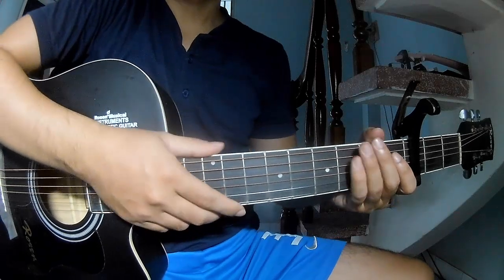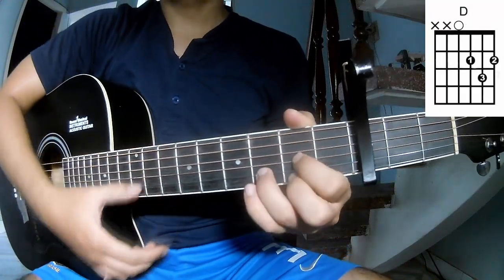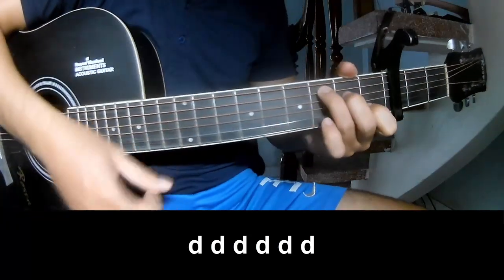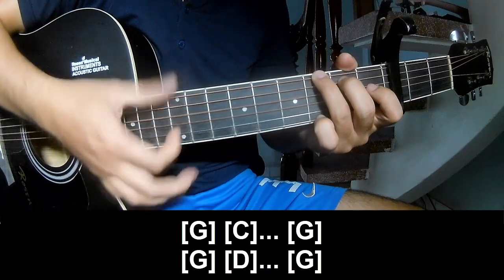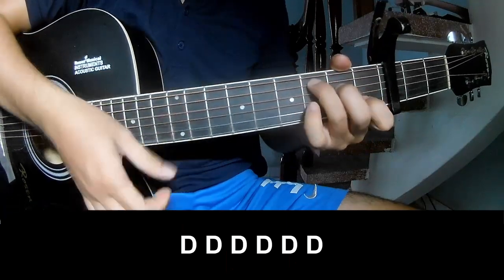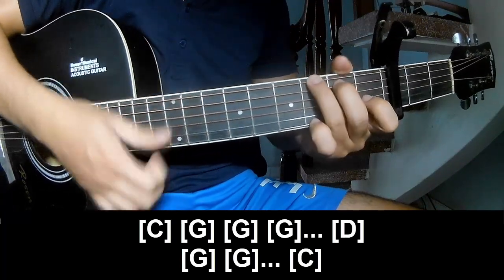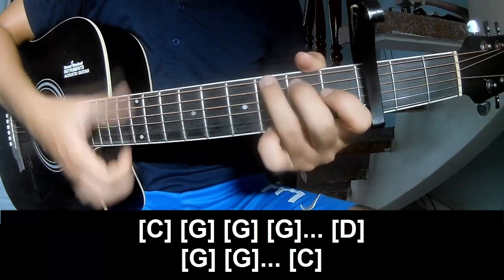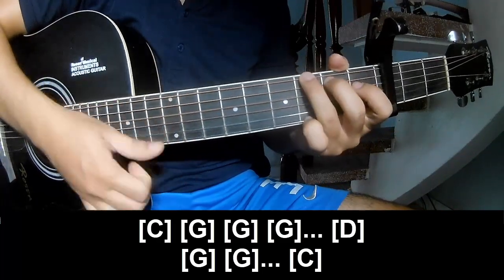How To Play Guitar The Garden By Sierra Ferrel Version 2